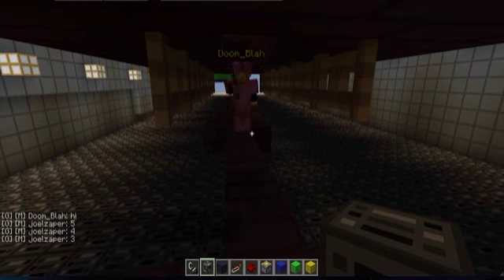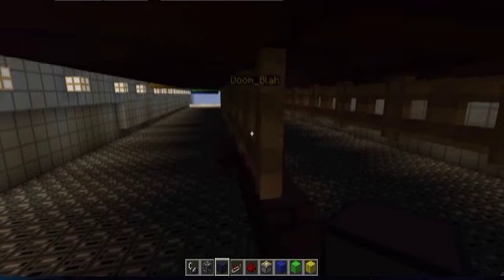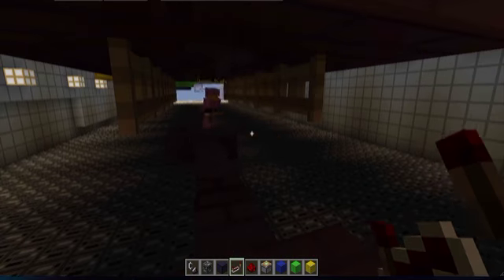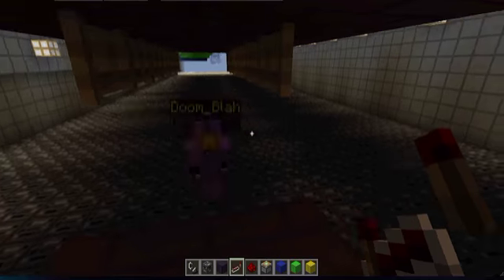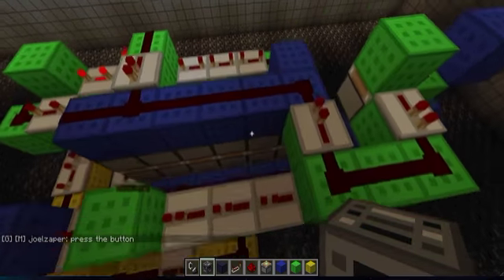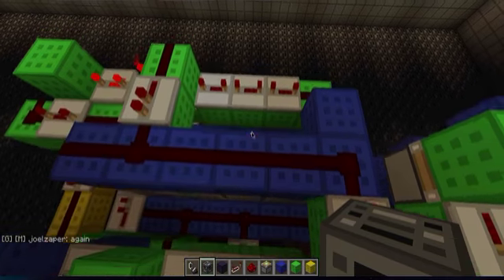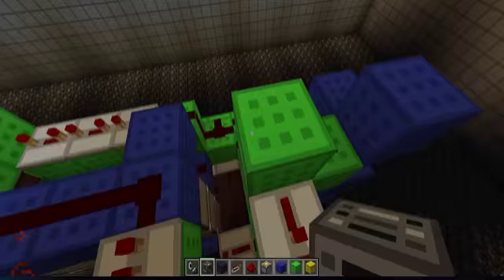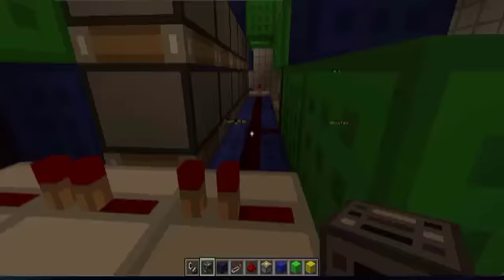Minecraft Hipster Bridge From The Celing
ME and Doom_Blah create a "hipster bridge that we are showcasing in this video. Sorry for the bad resolution I had a weird problem with the editor ._.